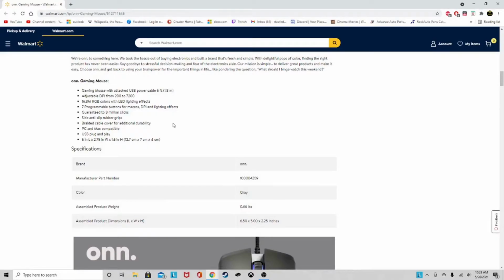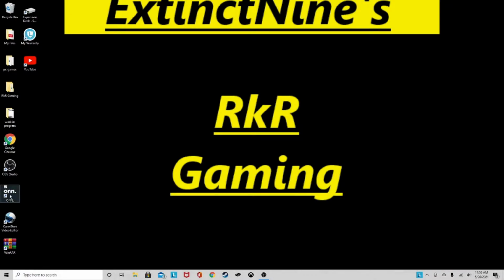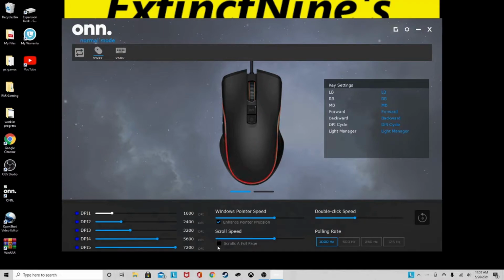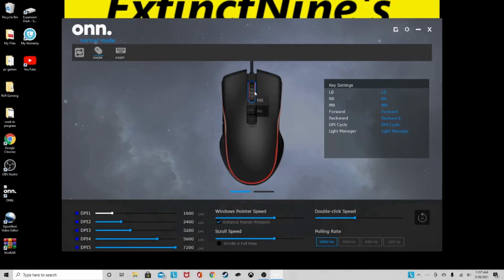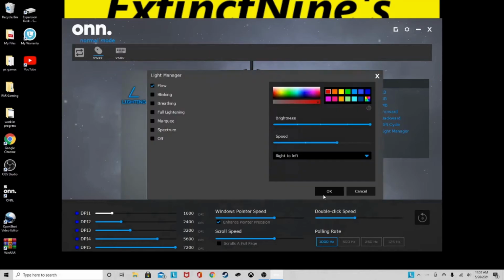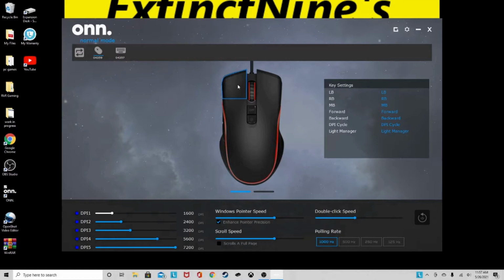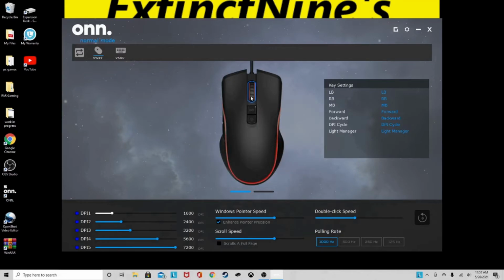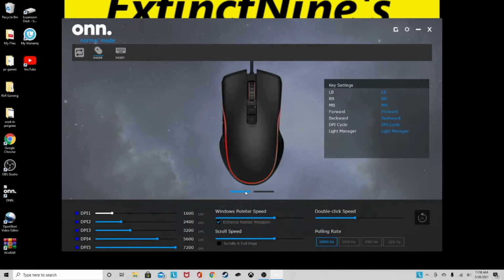Onn Gaming Mouse Review and Help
Onn. Gaming Mouse
Made In China
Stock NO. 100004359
Input : Max 5V===250mA

(L x W x H)6.50 x 5.00 x 2.25 Inches

Weight 0.66lbs

00:00 Intro
00:25 Driver's for the software and how to download them.
00:40 How to use the app for the mouse software
02:16 My Opinion of the Mouse and The Software.

The Box contained the following :

1   USB power cable 6 ft (1.8 m) Gaming Mouse

1   Software Drivers Cd

I don't Have a disc drive so downloading the driver's is needed .(2021 most disc drive computers are phasing out)
In order for Me to get the driver's I had to bring up the keyboard at walmart.com
then leave that window open but open a new tab with the the link https//
for me the driver automatically downloaded without leaving the Walmart site.

Software V1.0 Drivers Cd
runs the same for:
Gaming starter kit(mouse only)   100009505
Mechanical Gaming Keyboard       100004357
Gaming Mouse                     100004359